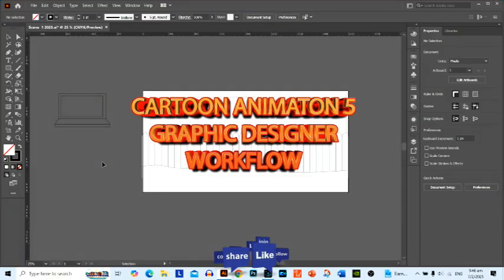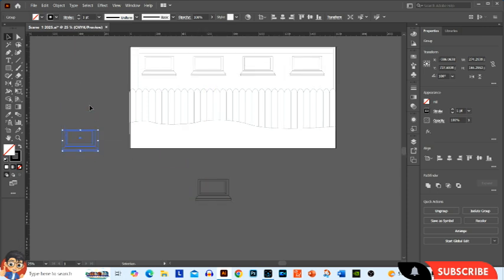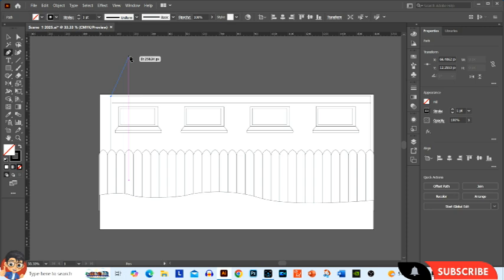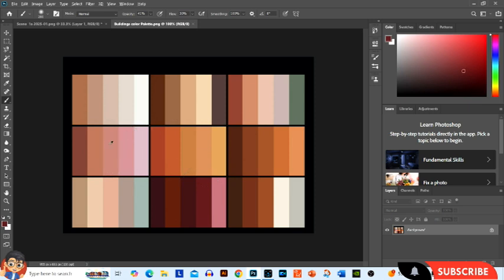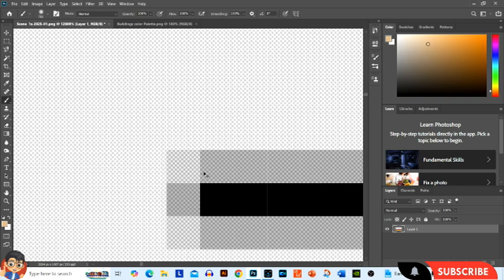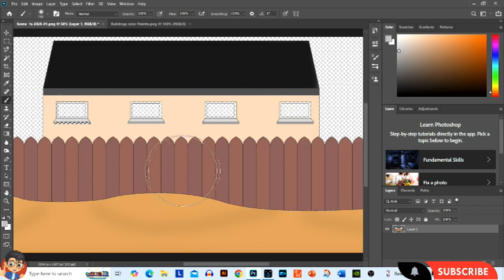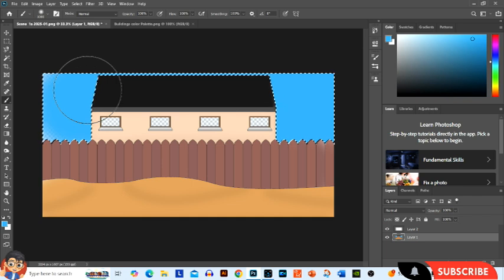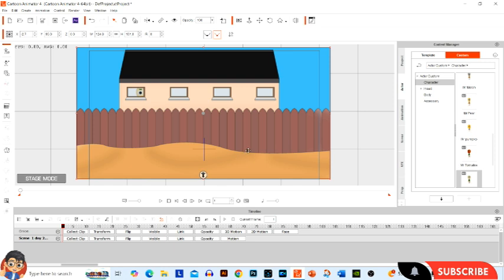Cartoon Animator 5 Full Graphic Designer Workflow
Graphic design workflow for animation.  I am designing a scene for cartoon animation.  Workflow:  1. Designing in illustrator.  2. Painting in Photoshop. 3.   Testing in cartoon animator.